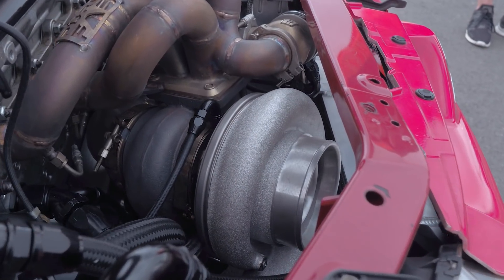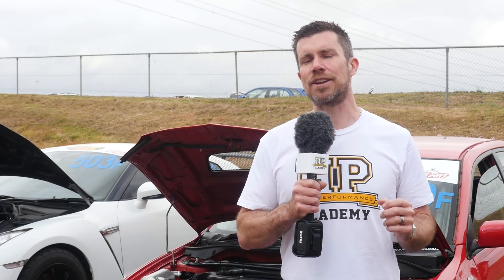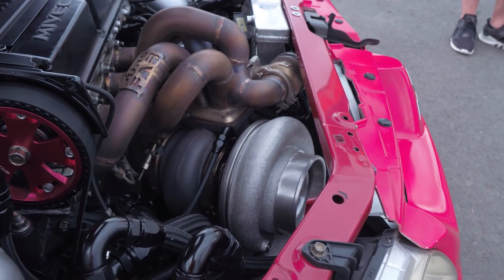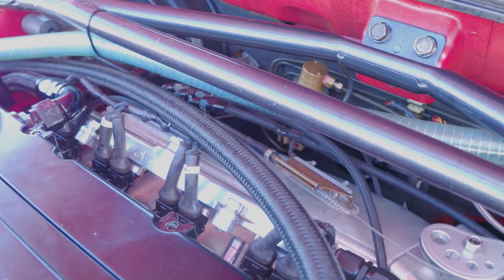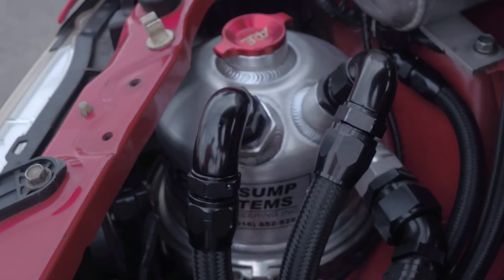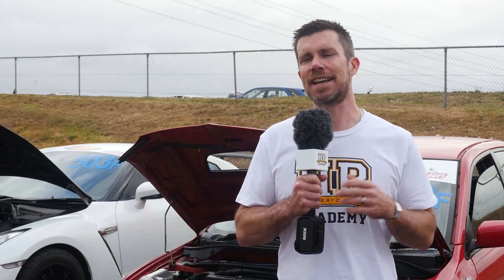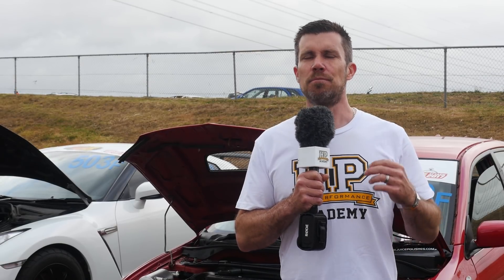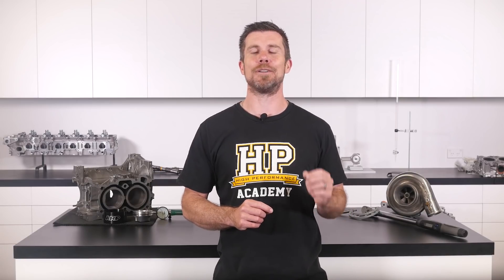[TECH TOUR] 74 PSI of boost, 1238whp 2.2 L Street Car | Micks Motorsport's 4G63 powered Evo 8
With 74 PSI of boost and 1238whp this Mitsubishi Evo 8 is probably the most impressive you’ll find on the street anywhere in the world. Thanks to owner and builder Mick of Micks Motorsport, we managed to get a look over this impressive machine also known as BAGDAD just before it’s Flying 500 run at the 2017 World Time Attack Challenge.

This sort of performance doesn’t come without a lot of planning and modifications, and as such the parts list is impressive and reads more like a christmas wish list. A Precision 7685 Gen 2 turbo with Turbosmart external wastegates to control the boost are attached to a Plazmaman plenum chamber. This package can provide the 4G63 with that whopping 74psi depending on the gear the Samsonas 6 speed sequential gearbox is in. Gear dependant boost control is precisely controlled by the Haltech Elite 2500 ECU, as is the the E85 fuel being fed through 8 x Siemens injectors by a mechanical Kinsler fuel pump.

The cylinder head sealing technique is interesting with aluminum bronze sealing rings fitted into the top of the cylinder bores and a copper gasket used to seal the oil and water passages which along with the Norris Designs bolt in dry sump kit help keep the 4G64 Bullet billet block and Nitto stroker crank cool. All these mods come together to produce a solid 1238whp (on a rolling road dyno) which is actually a conservative figure given the wheelspin encountered at such power levels on this type of dyno.

Want to learn how to tune something like this? Take the first step by coming along to our next FREE live dyno lesson